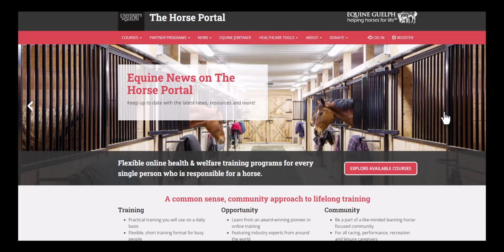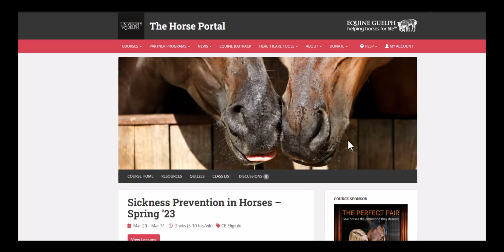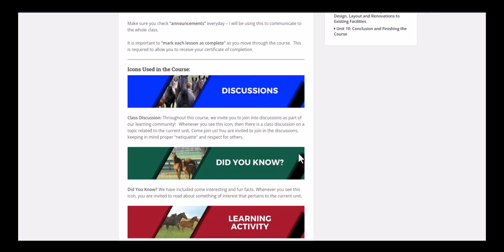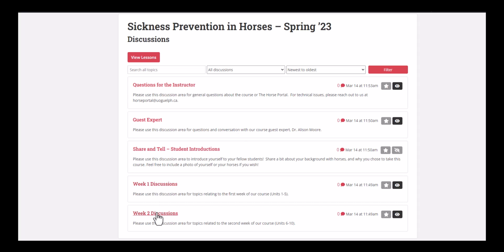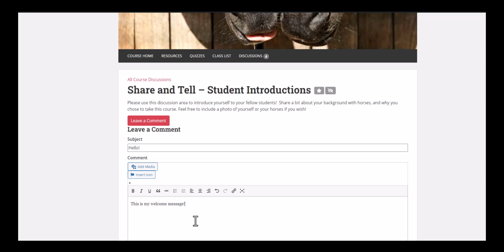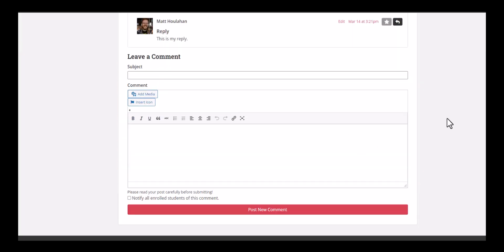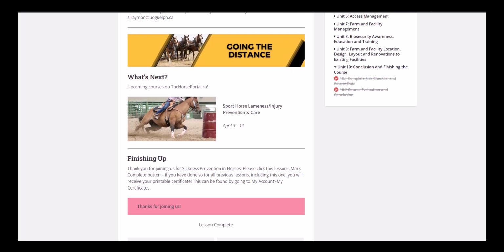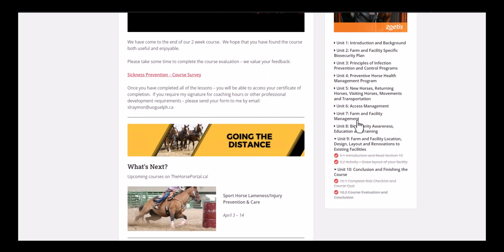The Horse Portal - Sickness Prevention in Horses Introduction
Welcome to The Horse Portal!   This is a short introduction to Sickness Prevention in Horses for those who are new to The Horse Portal.

0:00 Welcome to The Horse Portal
0:44 Logging in
1:50 Course Homepage
2:47 Lessons
4:03 Discussions
7:54 Finishing up

Thanks!